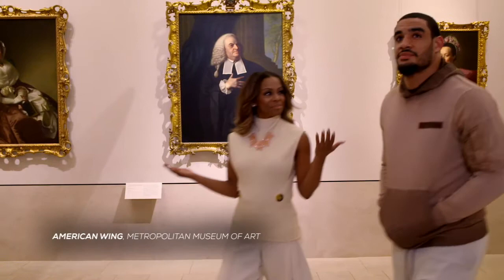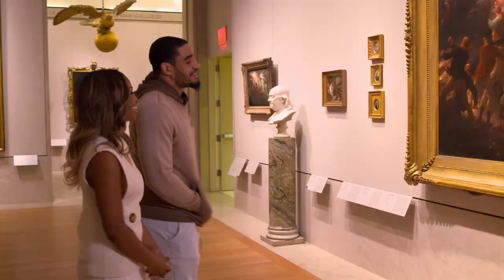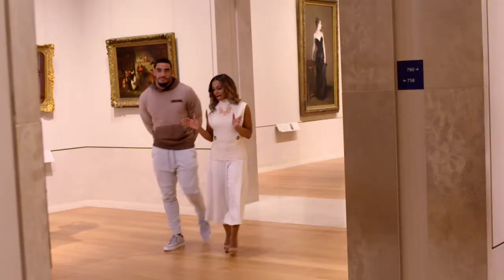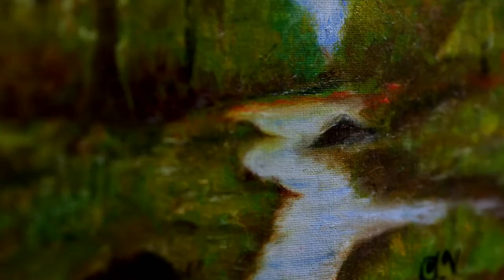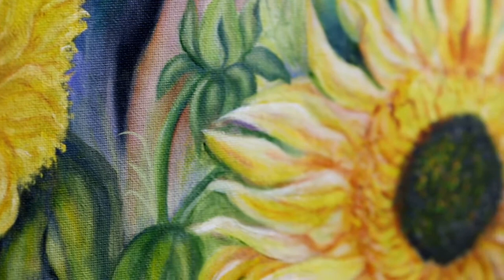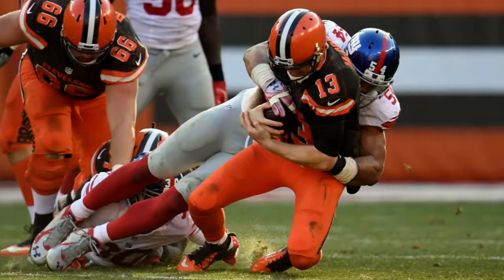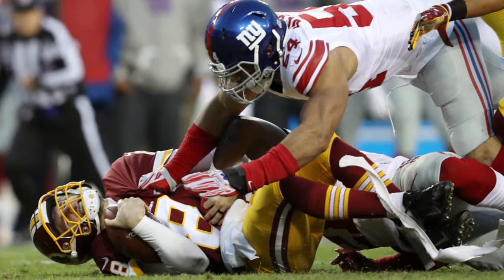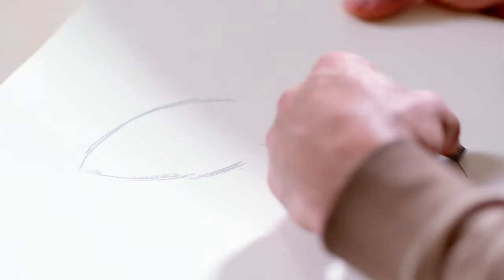Olivier Vernon Does "Art"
olivier vernon looks like a piece of art and also enjoys it.